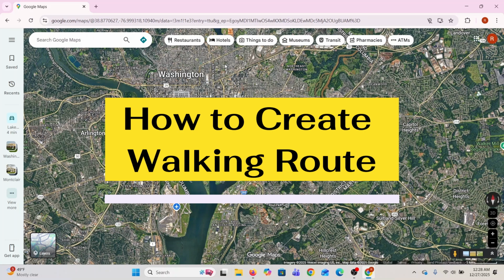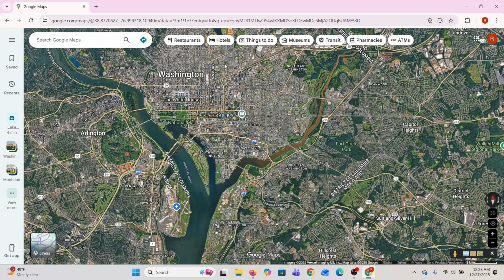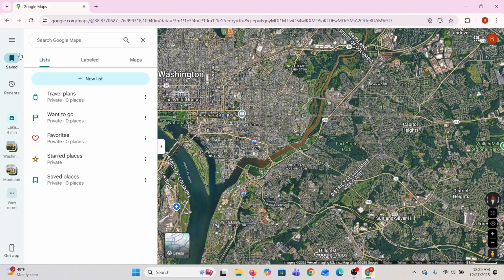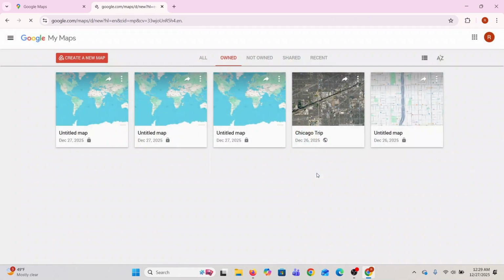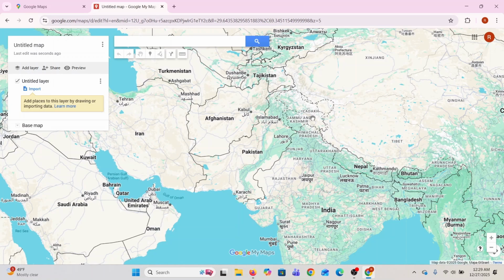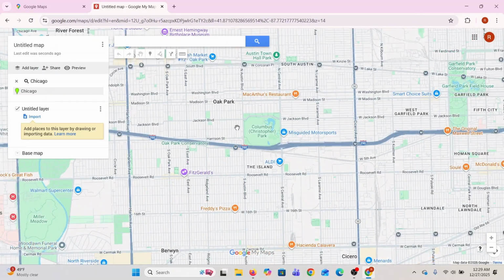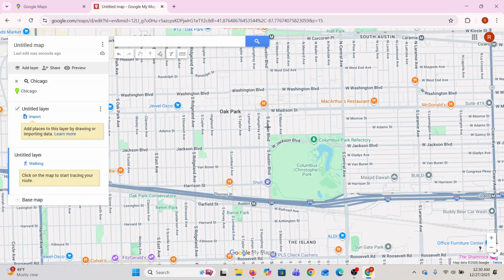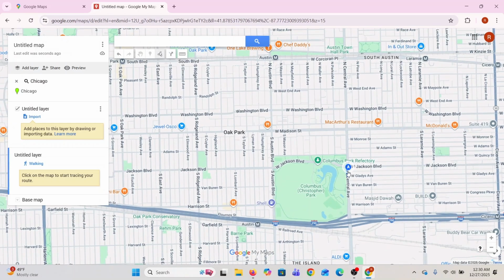How to Create a Walking Route on Google Maps (Step-by-Step Tutorial)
Want to plan your walking trips efficiently and accurately?
In this quick tutorial, you'll learn exactly how to create a walking route on Google Maps. Whether you're planning daily walks, sightseeing routes, or exercise paths, this guide has you covered 👟
Perfect for beginners and anyone who wants to explore on foot with confidence!

✅ How to open Google Maps and set your starting point
✅ How to choose walking as your travel mode
✅ How to add multiple stops or waypoints to your route
✅ Tips for customizing walking routes
✅ How to check total walking distance and estimated time

⏳ Timestamps
⏱ 00:00 – Introduction
⏱ 00:15 – Open Google Maps and set starting point
⏱ 00:35 – Choose walking as travel mode
⏱ 01:00 – Add additional stops or waypoints
⏱ 01:30 – Review total distance and estimated time
⏱ 01:45 – Final tips

📌 Summary
Creating a walking route on Google Maps makes it easy to plan efficient walking trips, track distances, estimate walking times, and organize multiple stops. This tutorial helps walkers, travelers, fitness enthusiasts, and urban explorers get the most out of Google Maps for pedestrian navigation.